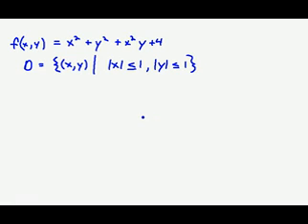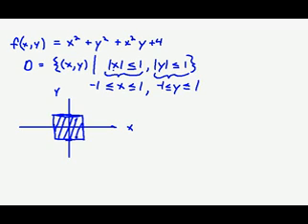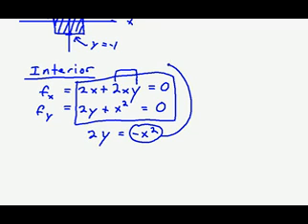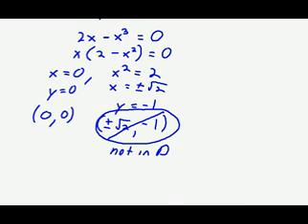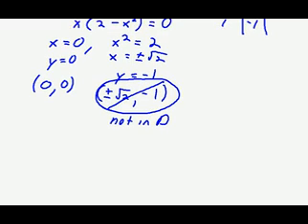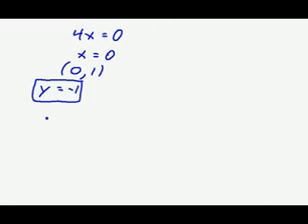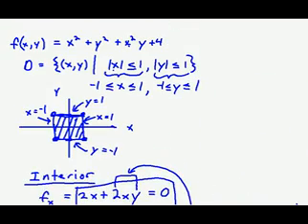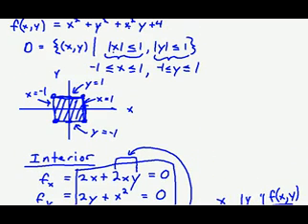14.7.2b (similar problem)